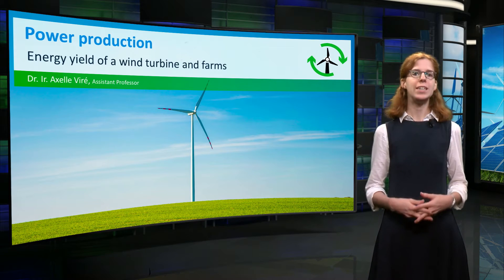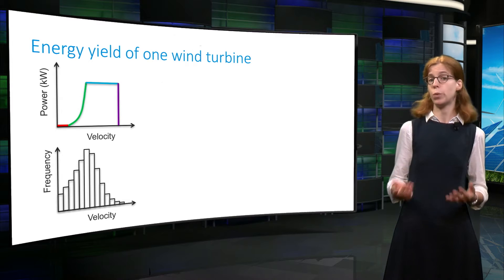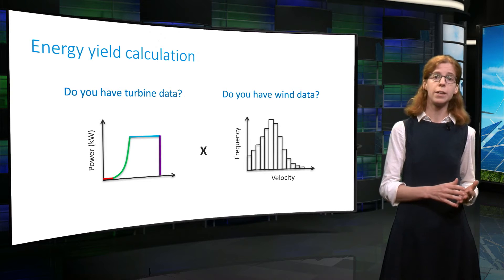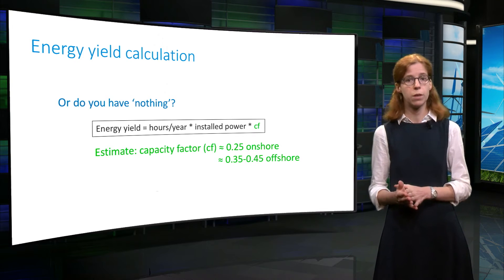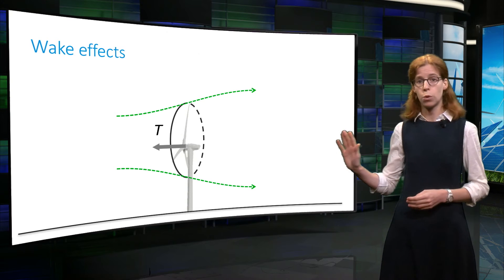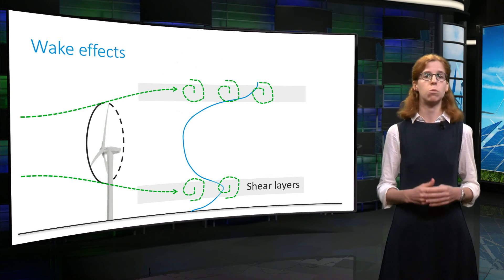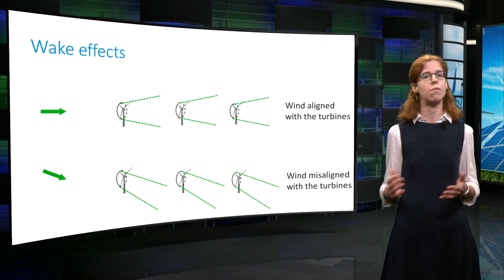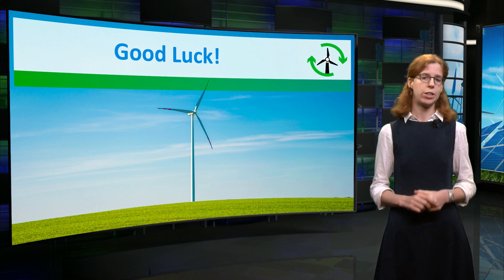Energy yield of turbines and wind farms - Sustainable Energy - TU Delft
This educational video is part of the course Sustainable Energy: Design A Renewable Future, available for free ©️ TU Delft, released under a CC BY NC SA license This video shows a simple way of estimating the power a wind turbine can produce over a year. It also answers the question why wind turbines cannot be closely clustered to save space while producing enough wind energy.